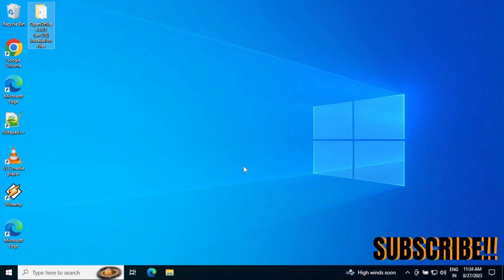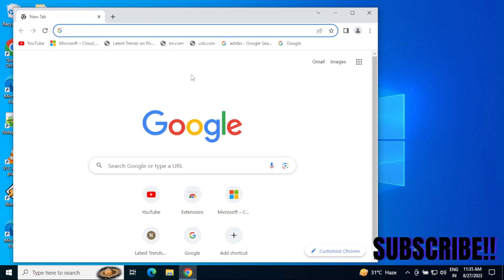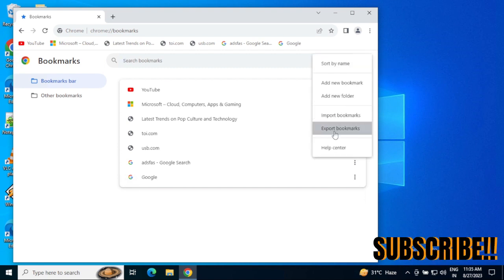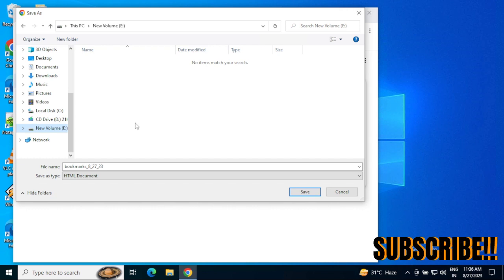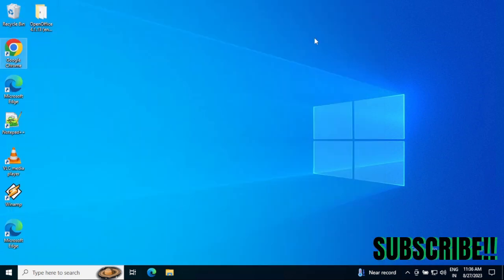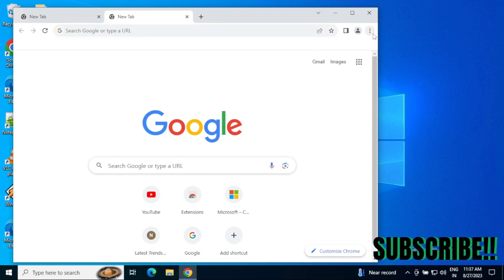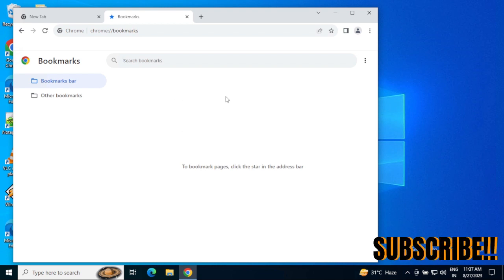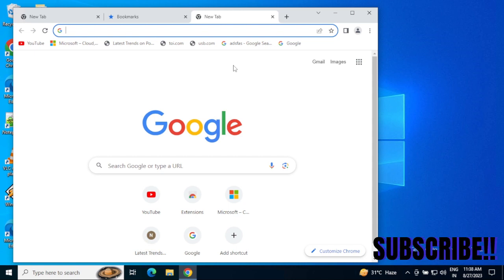How to export and import bookmarks from Chrome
In this video, we demonstrated you how you can export and import bookmarks from any browser and in any windows operating system.

Export & import bookmarks in Chrome Windows 10
Export & import bookmarks in chrome chromebook
Export & import bookmarks in chrome android
how to export bookmarks from chrome to another computer
import bookmarks chrome
export bookmarks and passwords from chrome
export bookmarks chrome android
transfer chrome bookmarks to new computer without